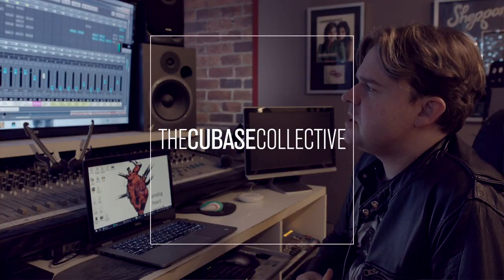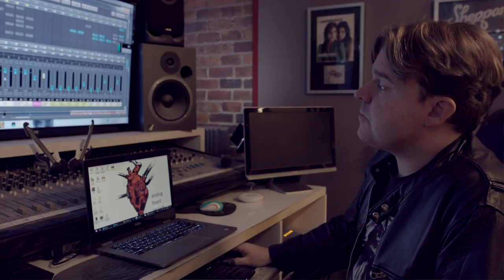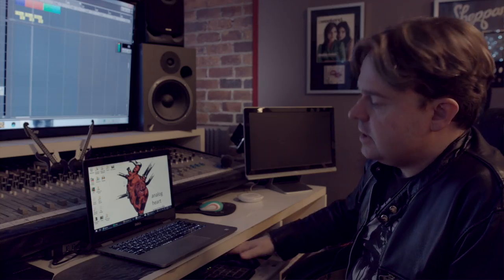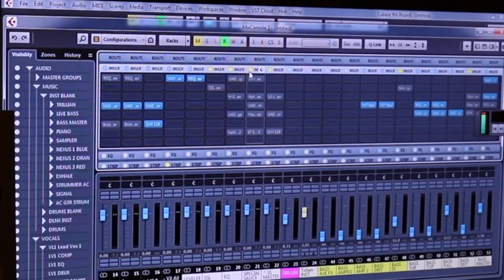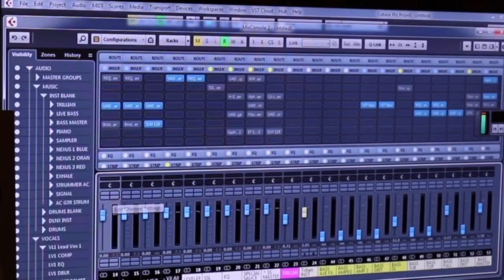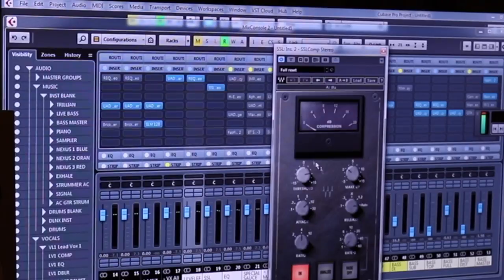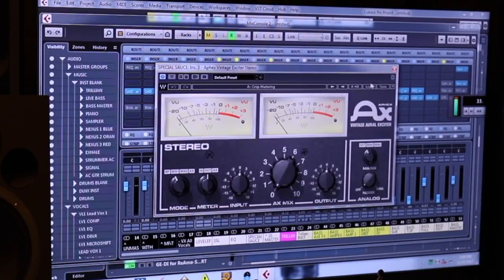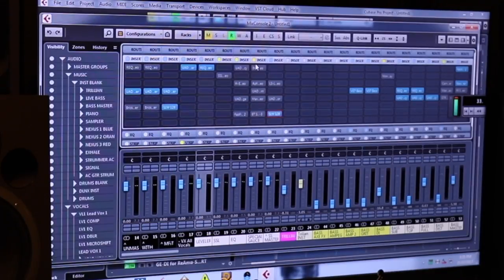Setting up a Mastering Chain in Cubase | Stuart Stuart on Mastering in Cubase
In this first video in the playlist, Stuart Stuart talks about why he does his own mastering. He shows us yet another of his audio chains that he has incorporated in the same mastering template he uses for tracking, production and mixing.